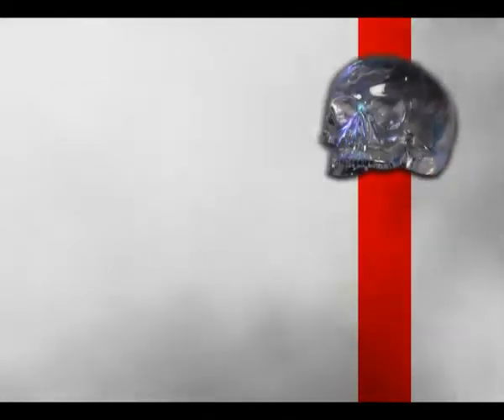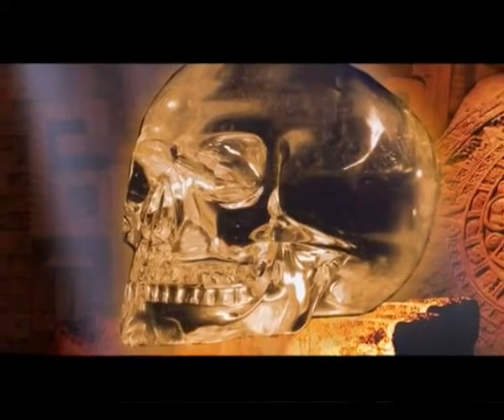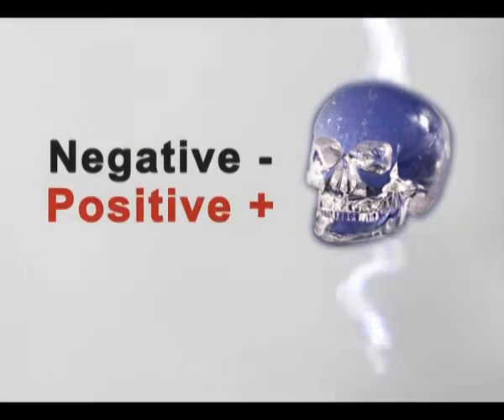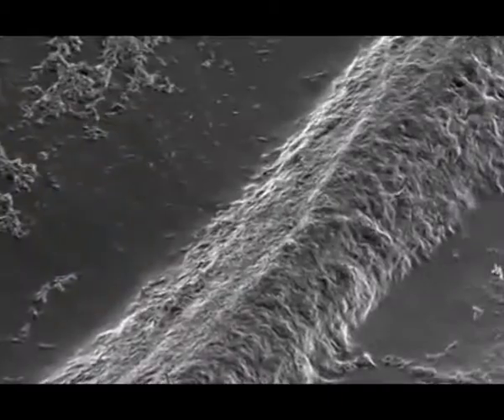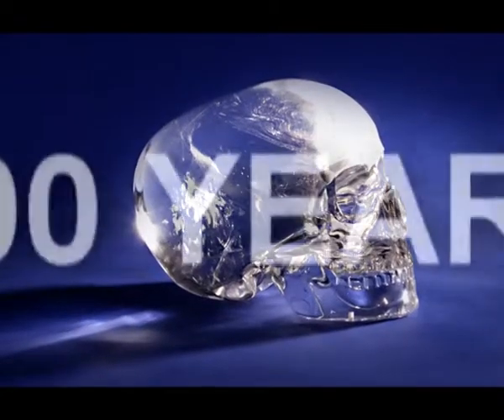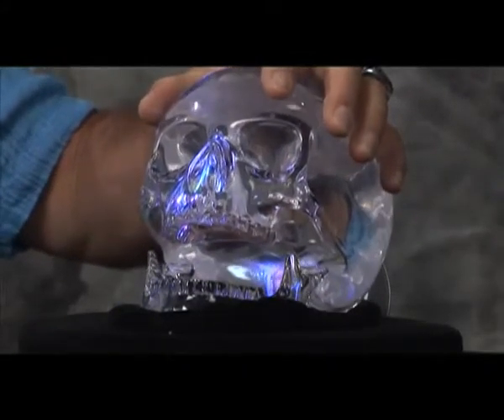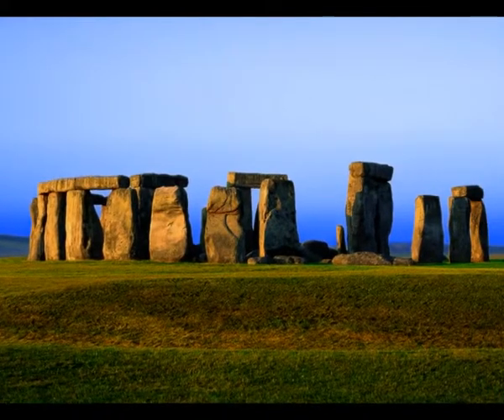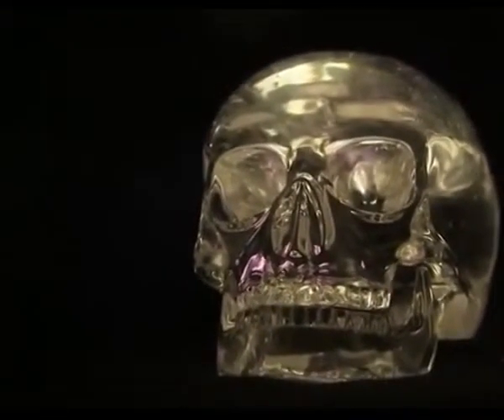The Secret of The Technology Used in Crystal Skulls Has Still Not Been Unraveled